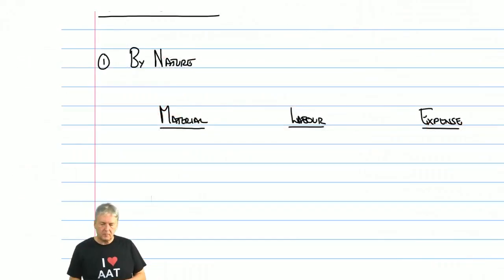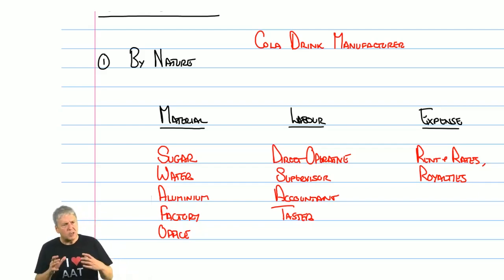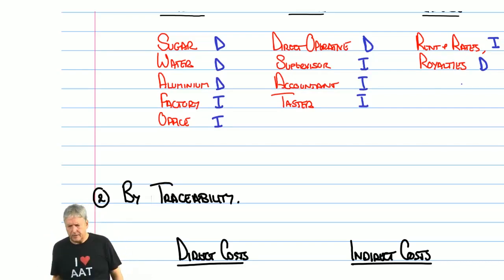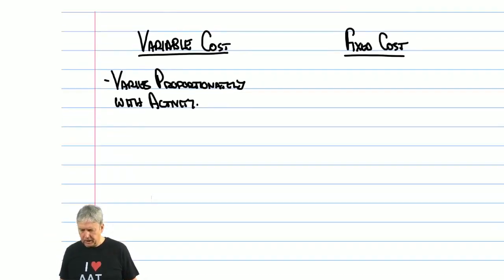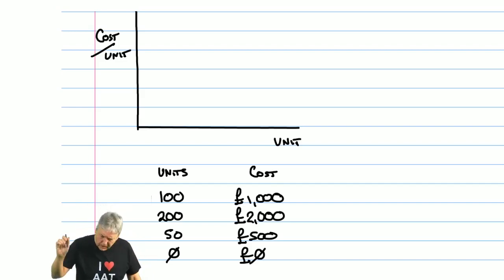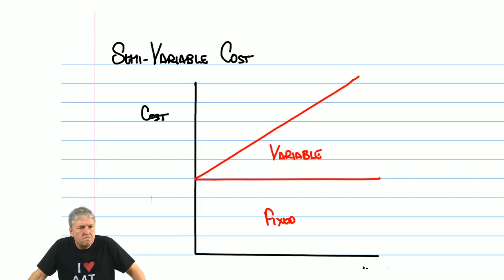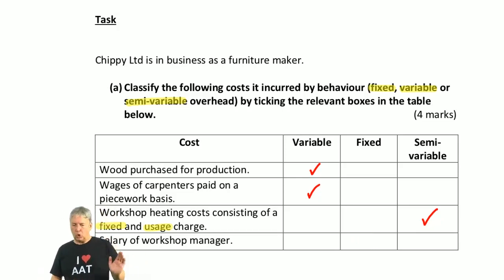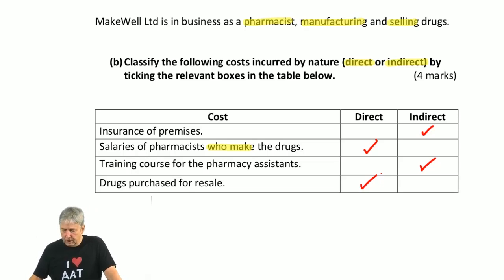AAT Level 2 - Elements of Costing (ELCO) - Part 1 - LSBF Live Revision 2018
Watch the part 2 of the Elements of Costing (ELCO) live revision session for free